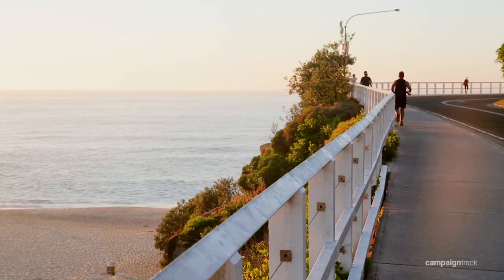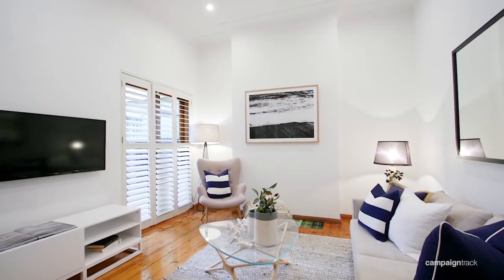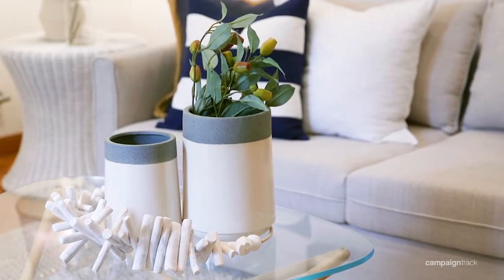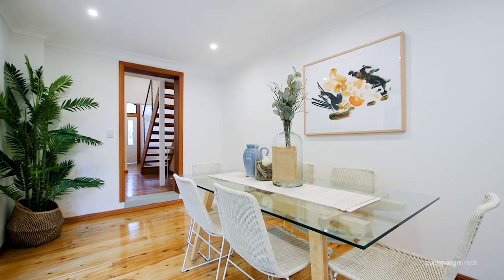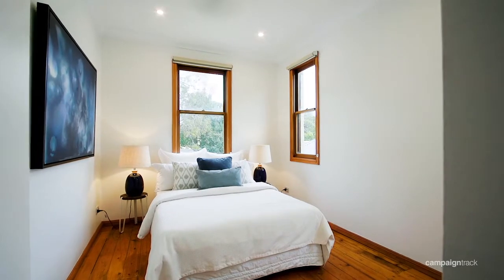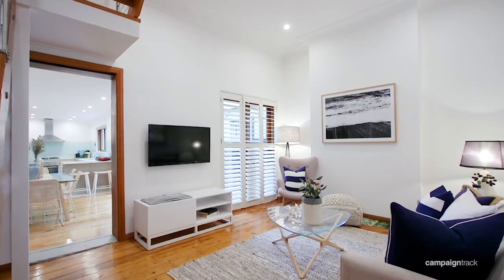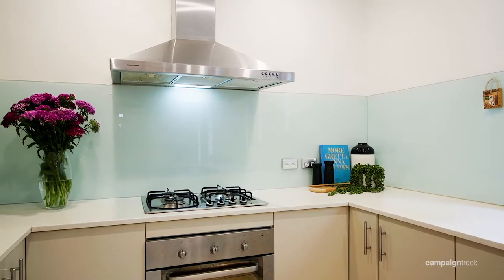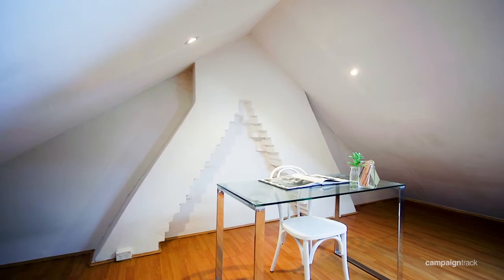89 Watson Street, Bondi | Elliott Placks | Ray White Double Bay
89 Watson Street Bondi NSW

Marketed by:
Ray White Double Bay
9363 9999